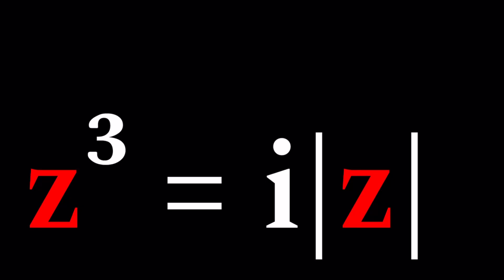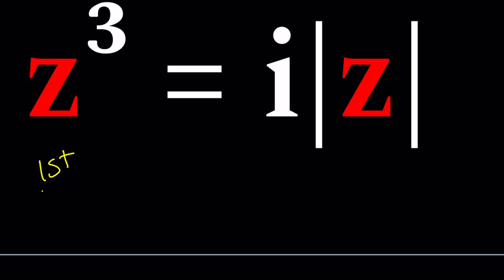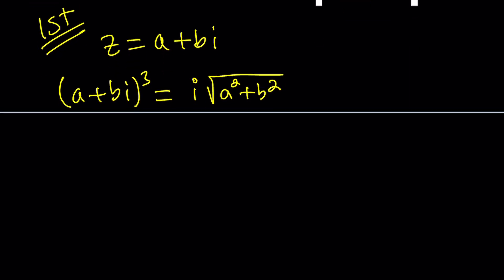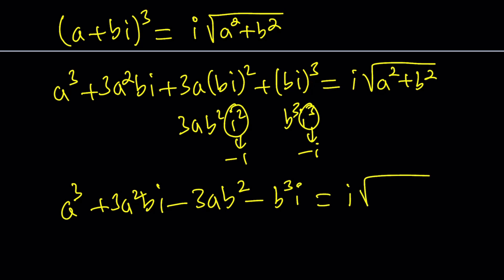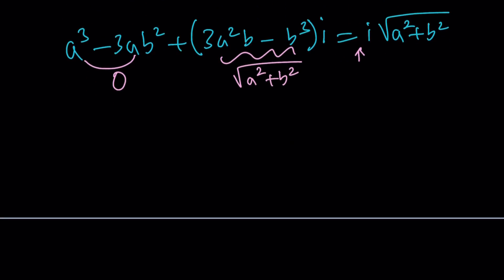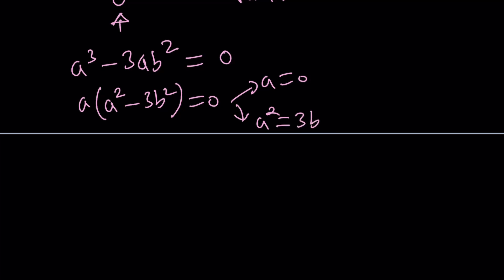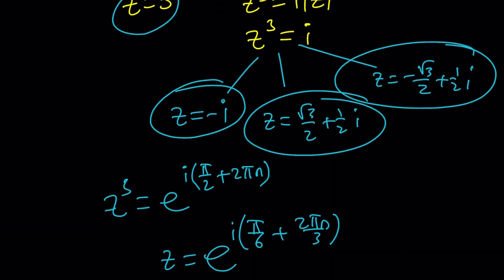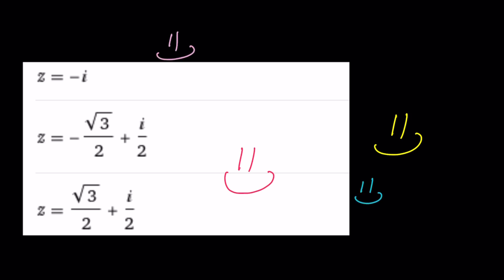Let's Solve A Cubic with Absolute Value | Problem 161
▶ MY CHANNELS
▶ EQUIPMENT and SOFTWARE
Camera: none
Microphone: Blue Yeti USB Microphone
Device: iPad and apple pencil
Apps and Web Tools: Notability, Google Docs, Canva, Desmos